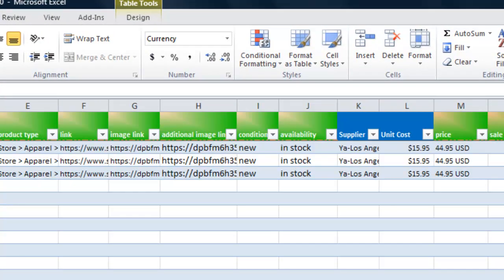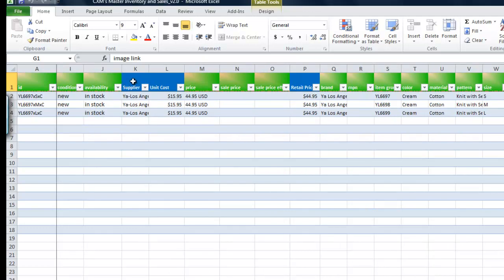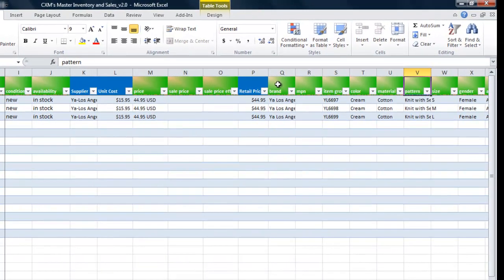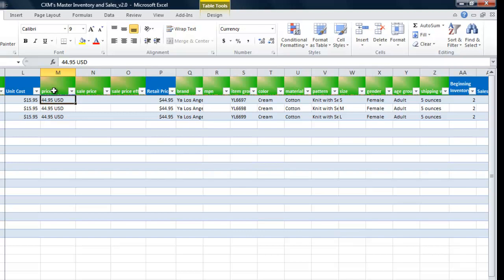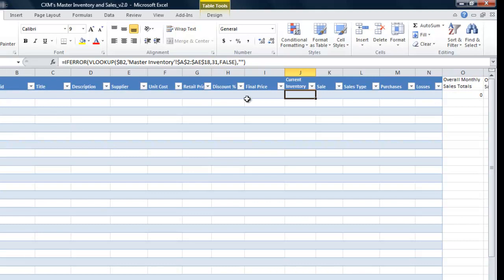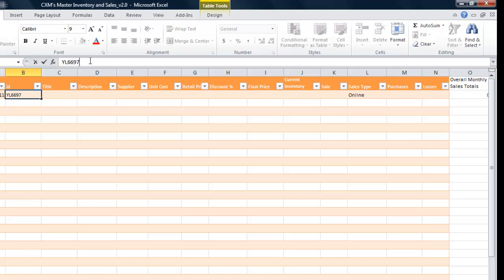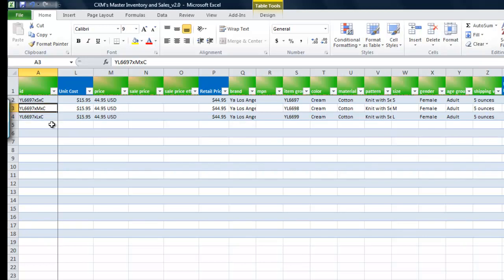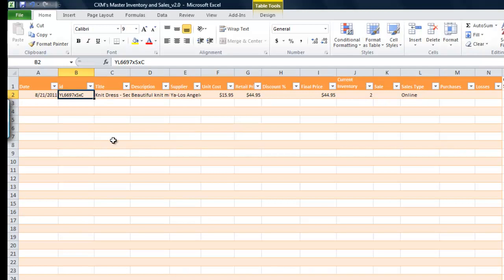CXM Master Inventory and Sales Workbook & Google Merchant Center txt V2.0 for Excel 2010 Part 4 of 6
http This is the 4th video of this 6 part series. Thanks and hope you enjoy